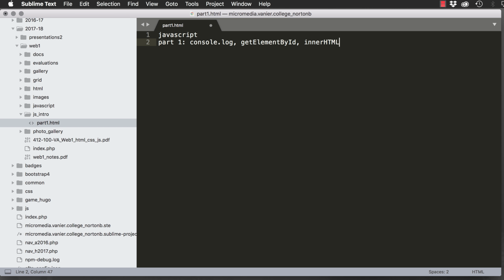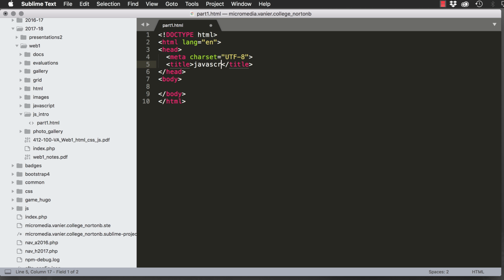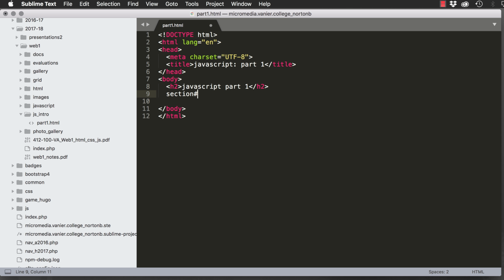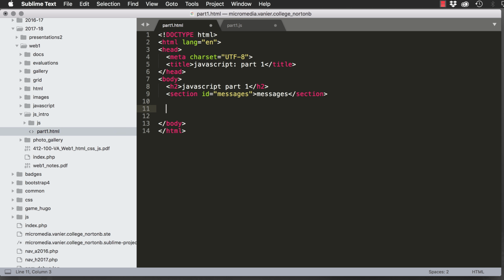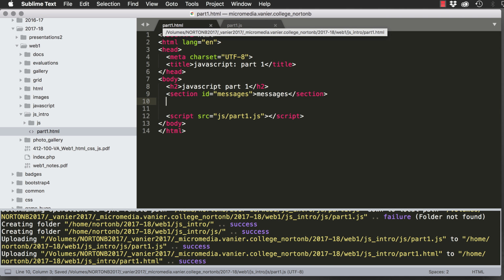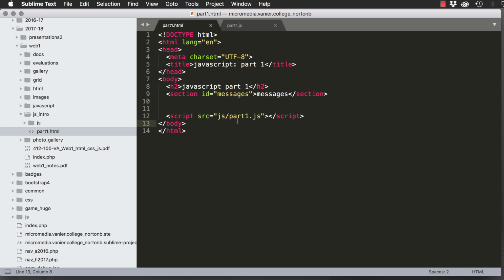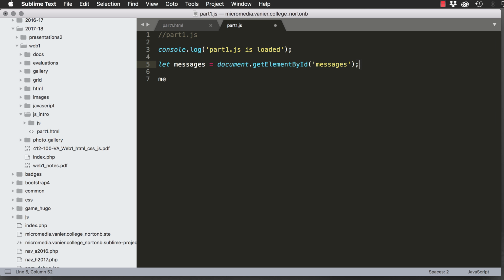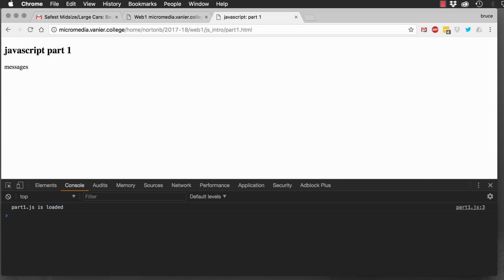javascript: part1, console.log, getElementByID & innerHTML